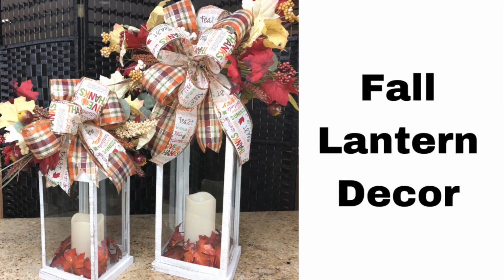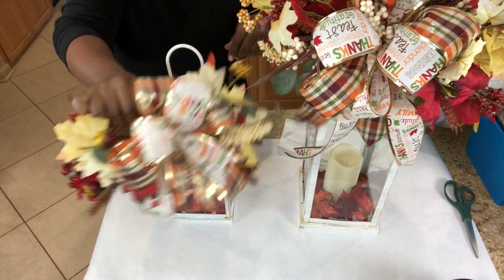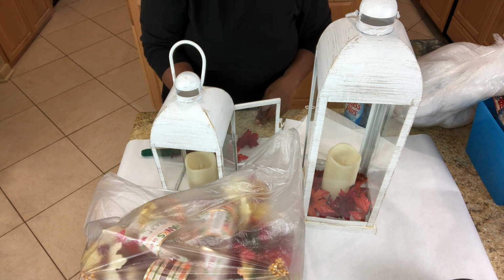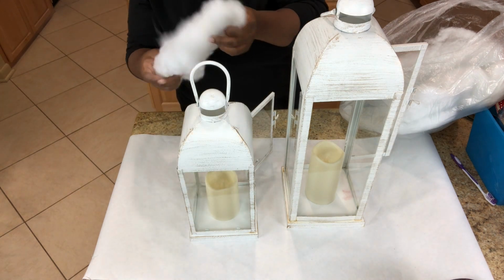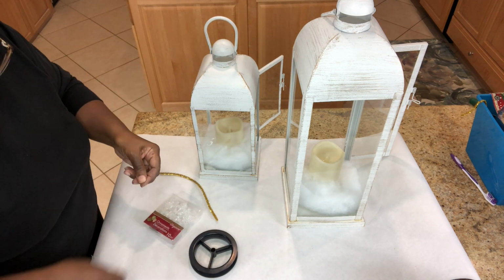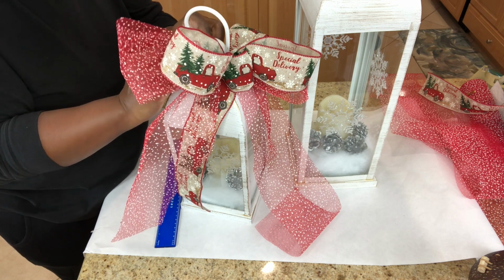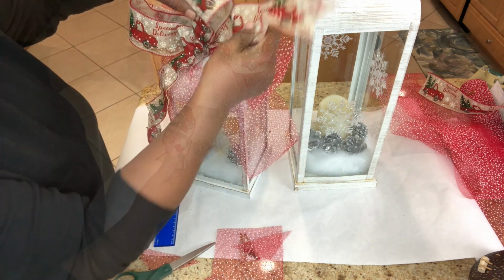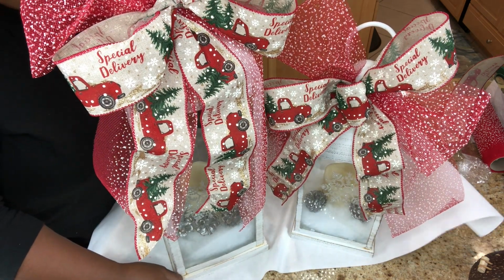How to make a Lantern Bow | How to Decorate a Lantern for Christmas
Today I'm sharing how I made my Winter/Christmas Lantern while taking part in the Winter Lantern Collab hosted by Kenya at Kenya's Decor Corner.

Thank you so much for your love and support!

Join me on Facebook My business page is Please like and follow. Here you can find sneak peaks of upcoming craft/DIY projects, get to know me on a more personal level, ask questions, get support, share ideas and engage with fun weekly posts. This is a positive and supportive page where you can learn and grow your talents.

Etsy shop

Bluesy Vibes by Doug Maxwell/Media Right Productions
Jingle Bells by E's Jammy Jams